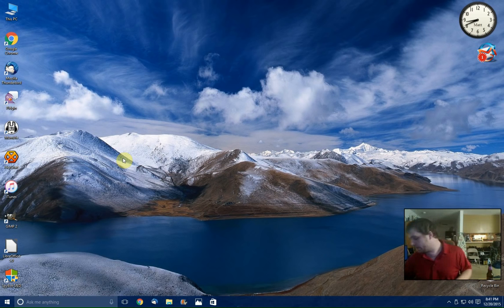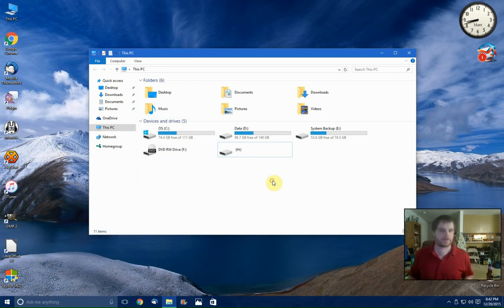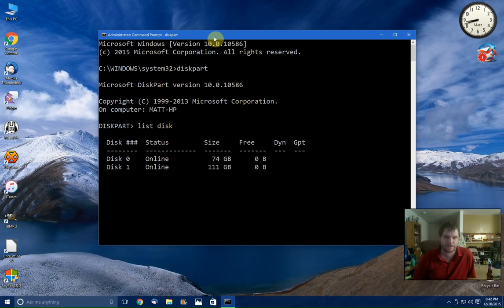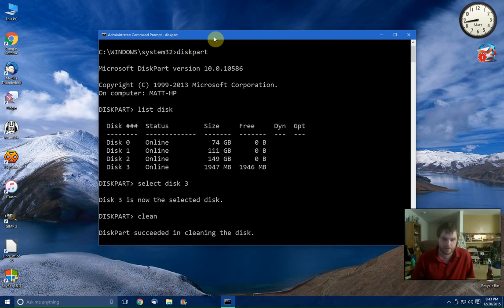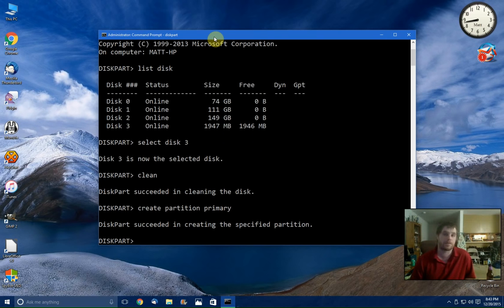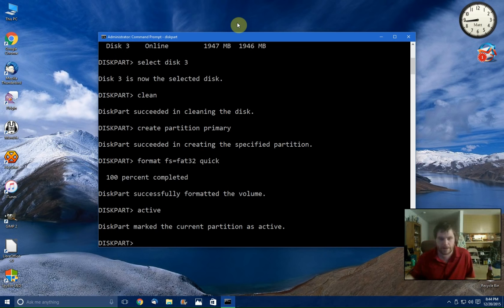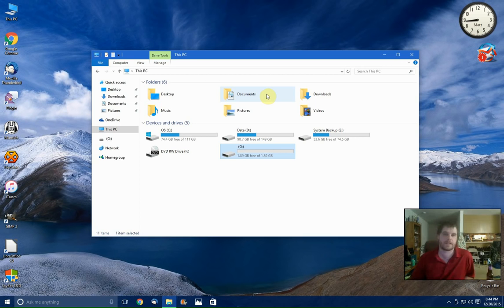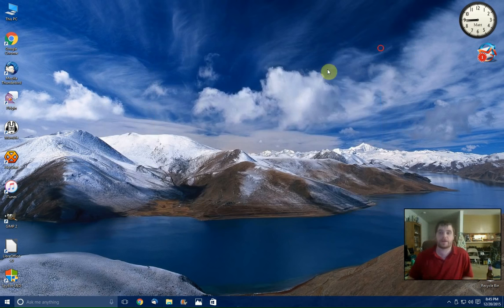How To Fix a USB